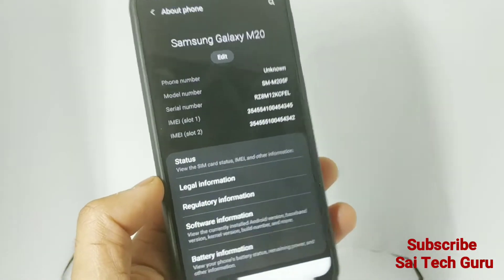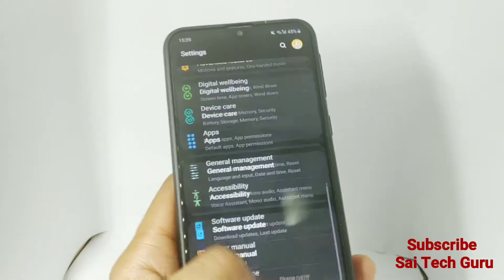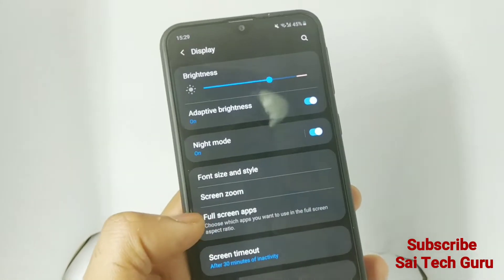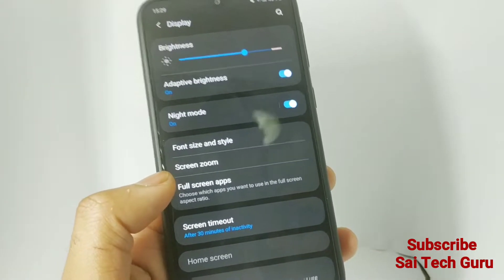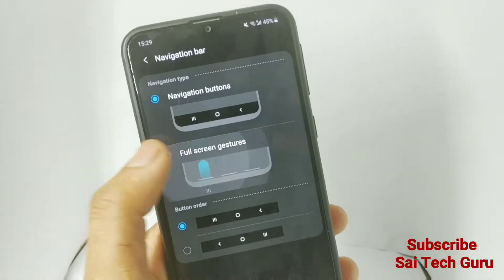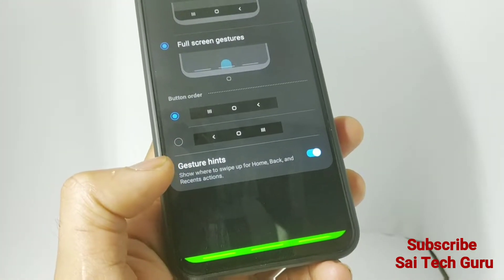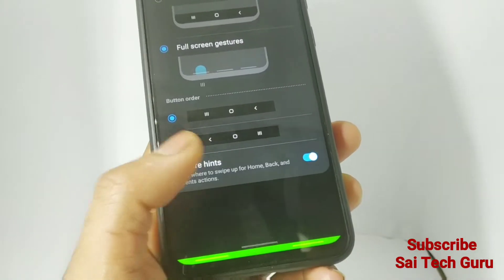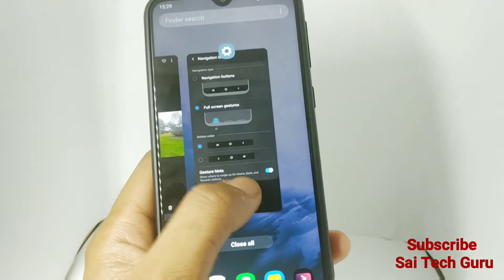Samsung Galaxy M20 Enable Fullscreen after Pie update